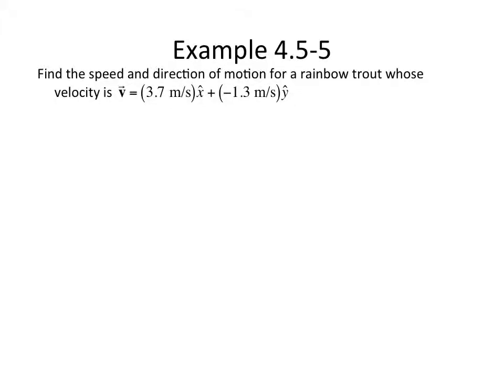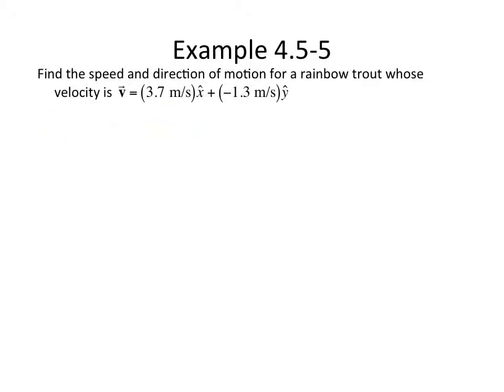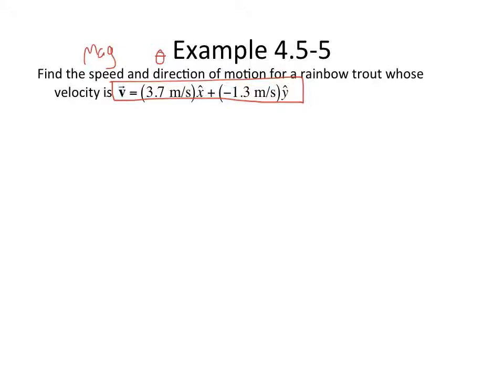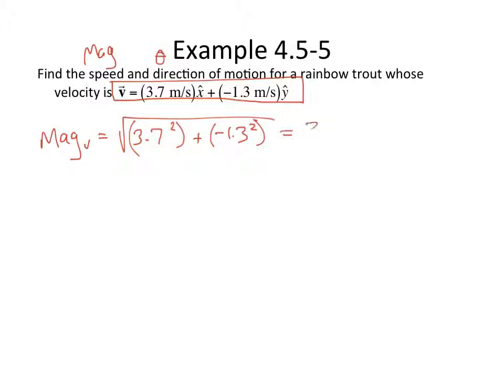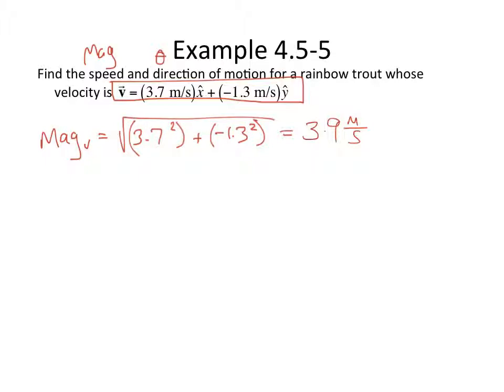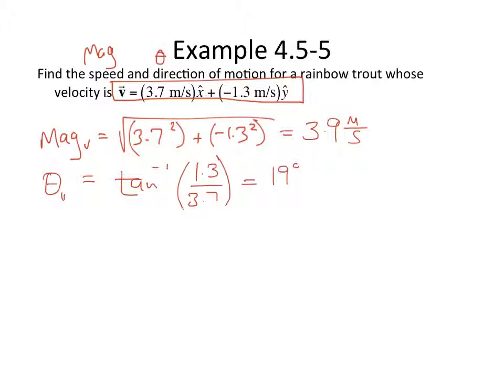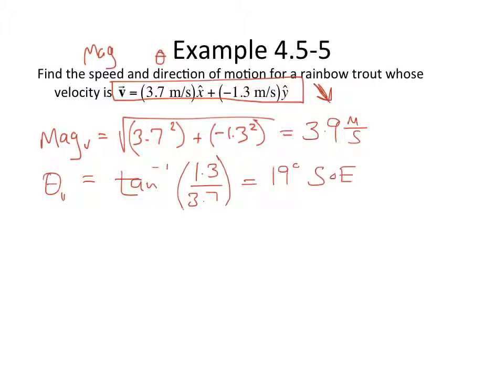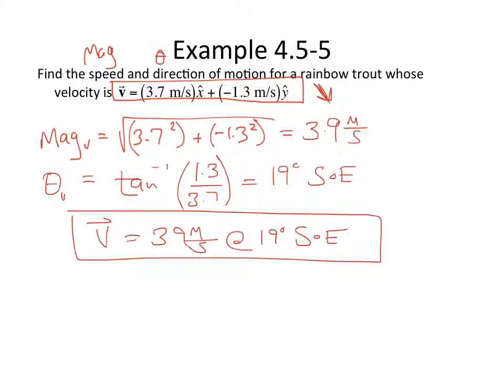Ch 04 5 notes Ex 4 5 5